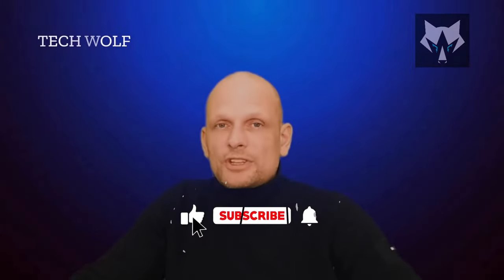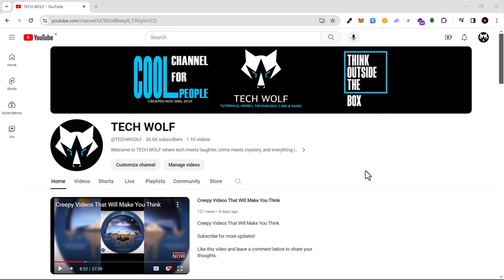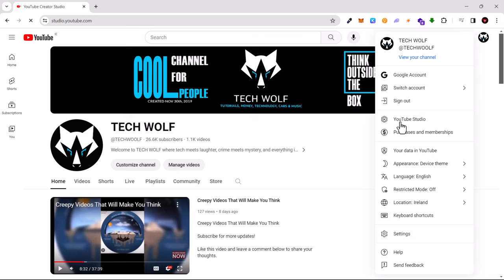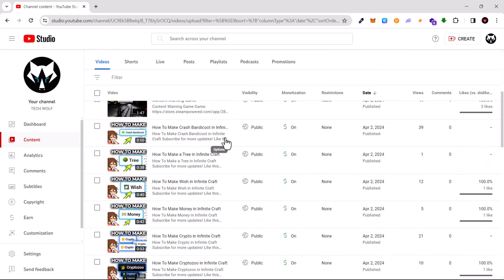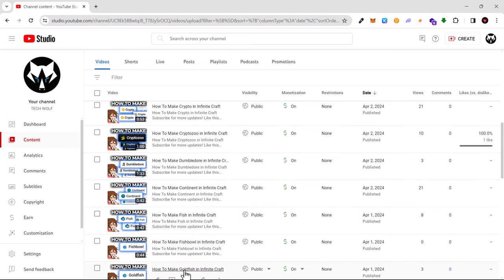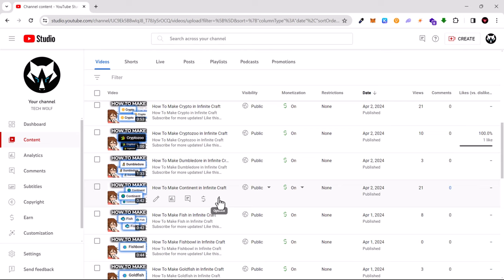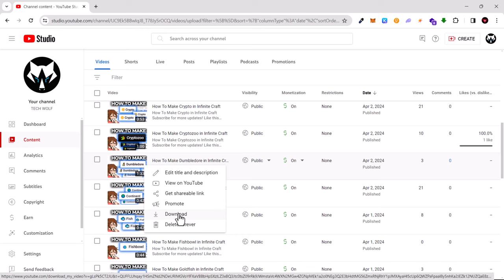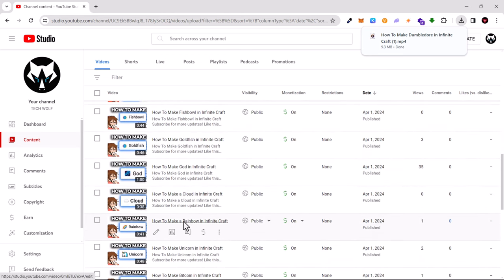How To Download YouTube Videos